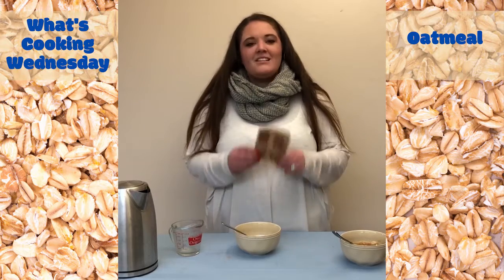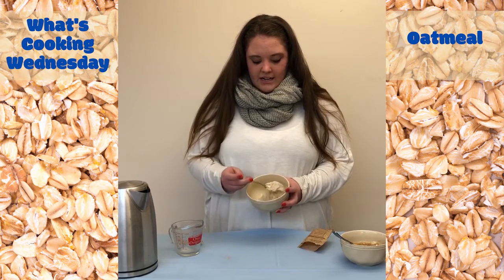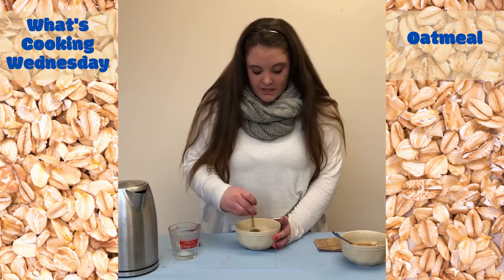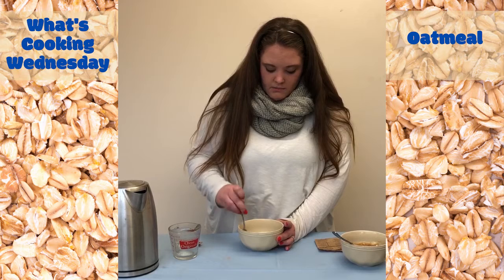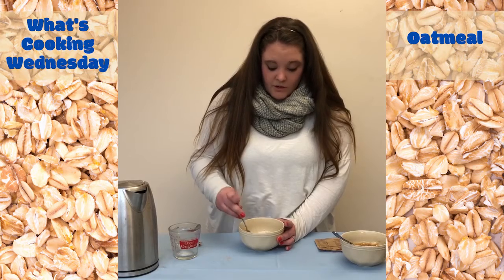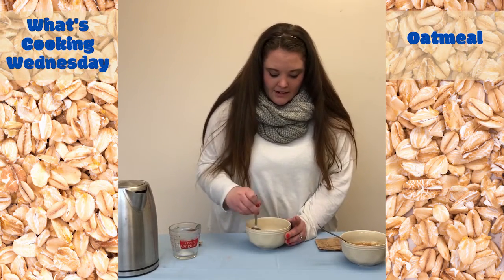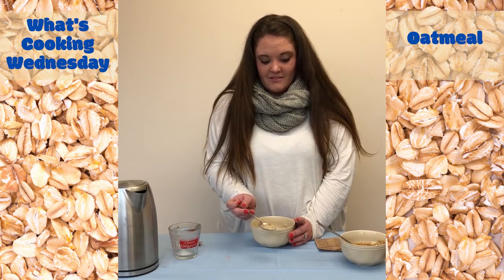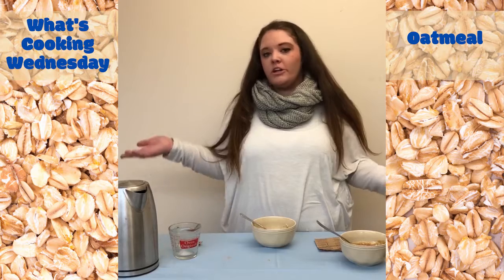What's Cooking Wednesday - Oatmeal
Join Emily as she cooks up some delicious oatmeal!